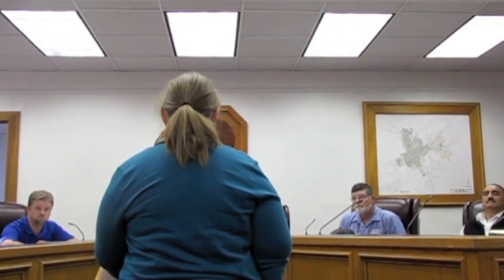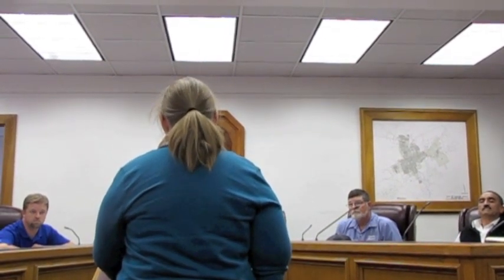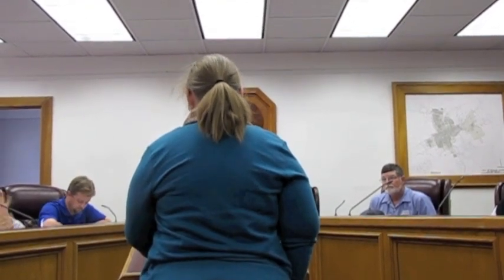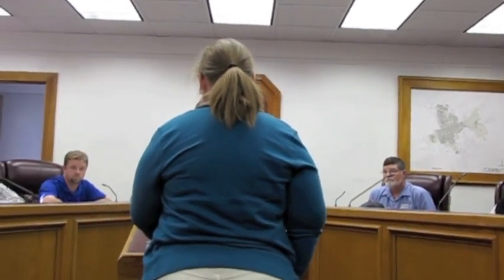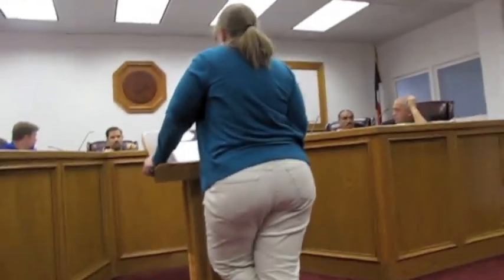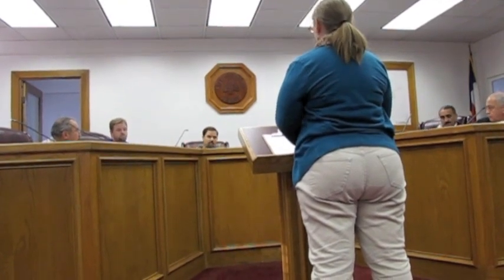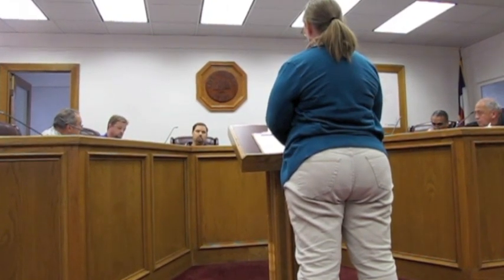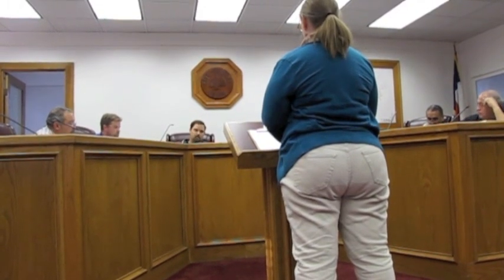Stein Building Debate 12 5 12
Members of the Uvalde Building and Standards Commission discuss the fate of the Stein Building with Susan Anderson, a member of the Uvalde Historical Preservation Board during a public hearing held Wed., Dec. 5, 2012.